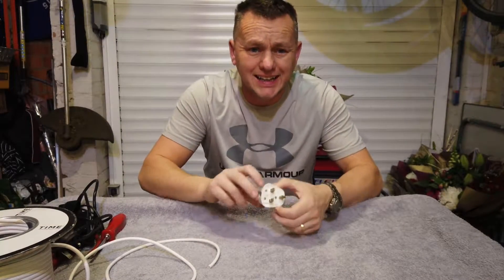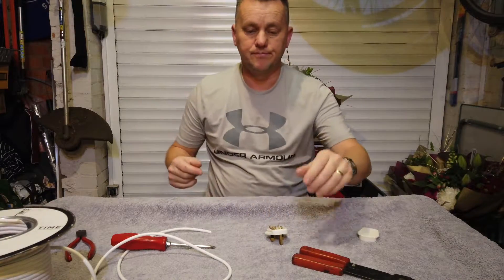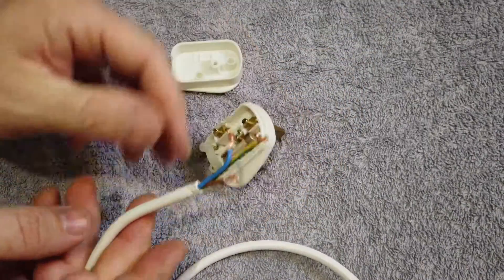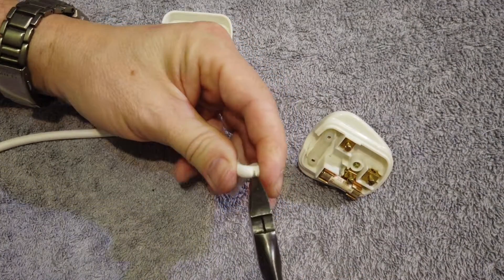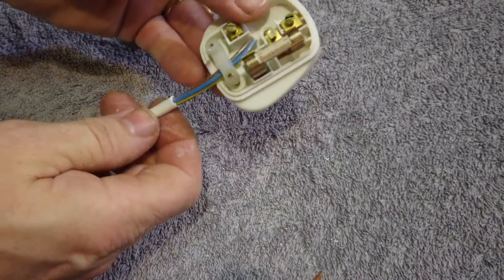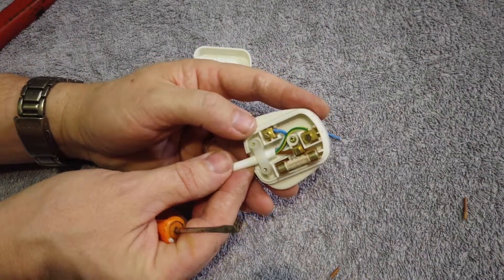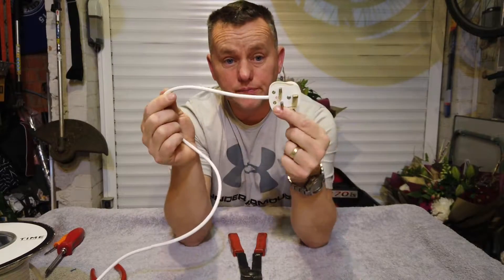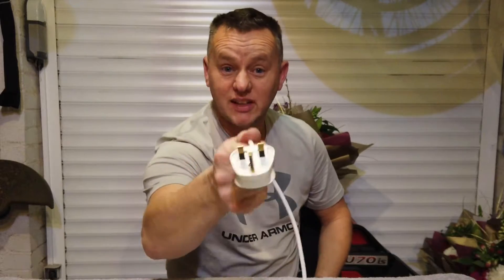🇬🇧How To Wire A 240 Volt 3 Pin Plug "The Easy Way"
Shorten Those Long Ugly Mains Cords & Keep Wires Tidy & Safe.
In this video I show how to shorten those pre-fitted power cords, & working out which fuse should be fitted to a plug.

You will need 2 Screw Drivers £6 on amazon for both, The link is:-

Link to Blank Plug on amazon £2.70

Link to Wire Cutters, £2.50